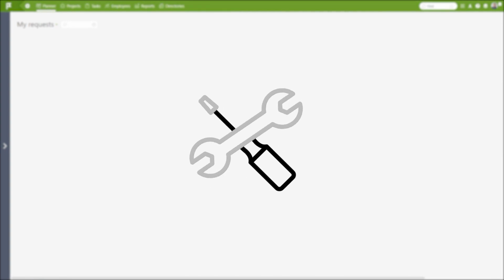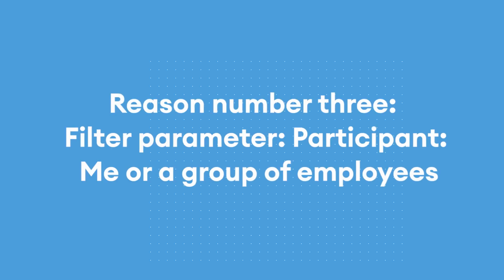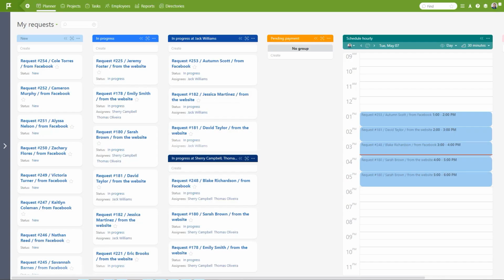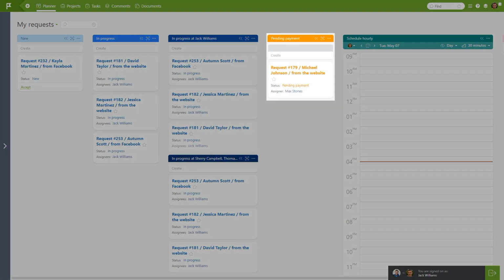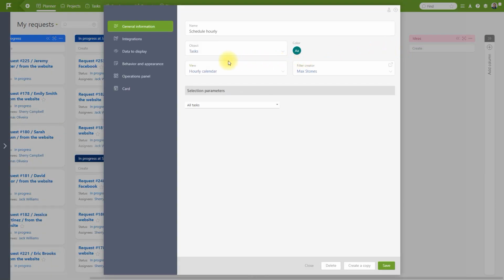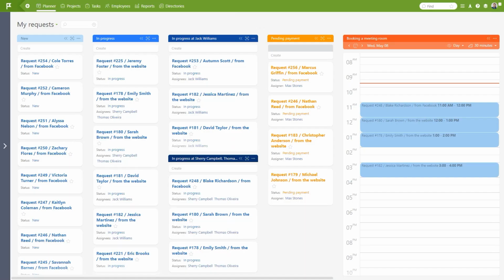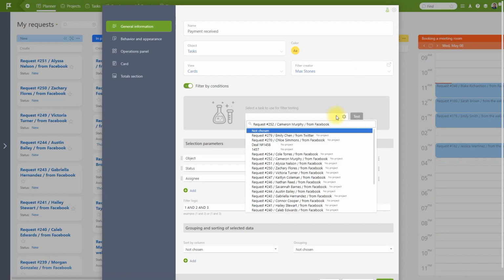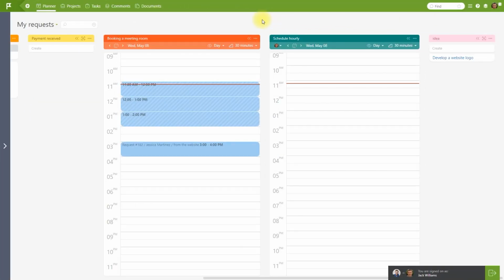12 reasons for missing tasks in Planfix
Why did the task disappear from the Scheduler in Planfix? In this video, we will explore 12 potential reasons for this issue and ways to solve them.

Timecodes

00:19 — Reason 1: The task does not match the selection parameters of the filter.
00:51 — Reason 2: Lack of access to the task.
01:17 — Reason 3: Filter parameter: Participant: Me or a group of employees.
01:48 — Reason 4: Logic Error in the filter.
02:24 — Reason 5: Grouping by a custom field that is not present in the object.
03:05 — Reason 6: No access to the custom field used for grouping.
03:44 — Reason 7: Incorrect settings for integrated tasks.
04:33 — Reason 8: Incorrect or inaccessible data tags specified for display.
05:29 — Reason 9: Technical limitation of 150 tasks in the table.
05:58 — Reason 10: Automatic acceptance of tasks.
06:58 — Reason 11: Automation has changed the task's compliance with the list.
07:48 — Reason 12: Tasks in simple lists are only visible to the creator.